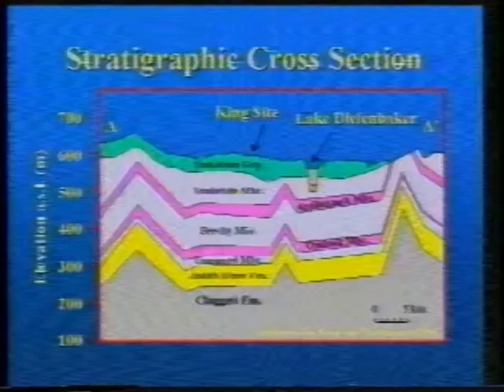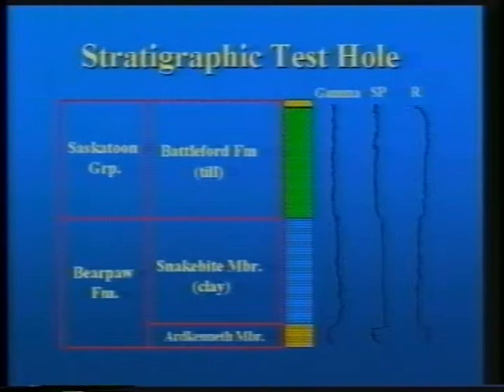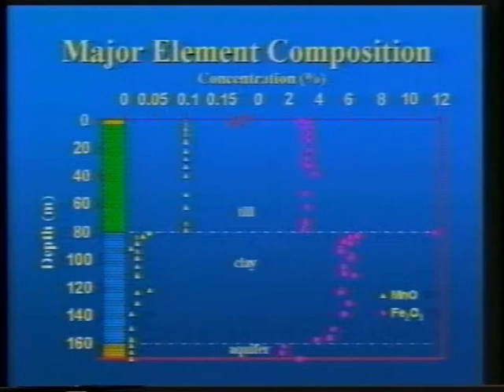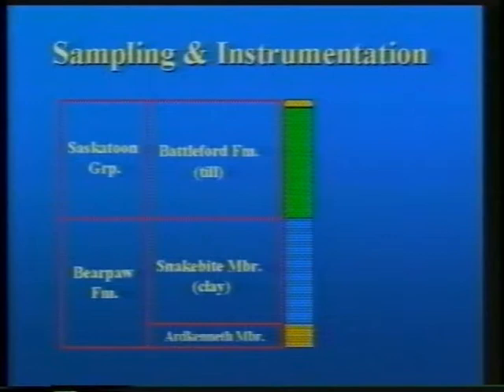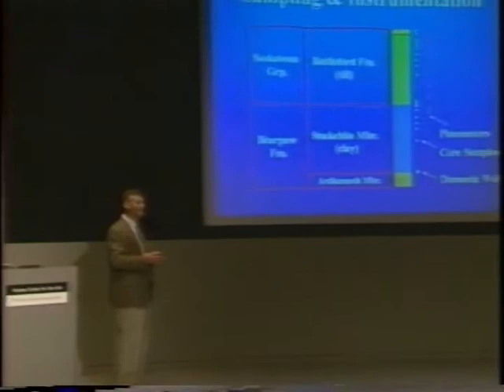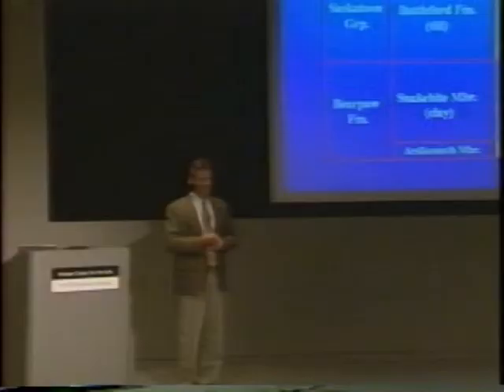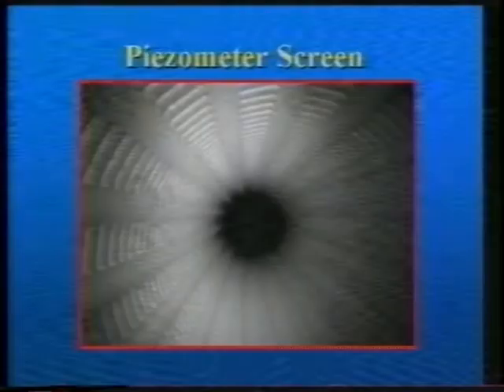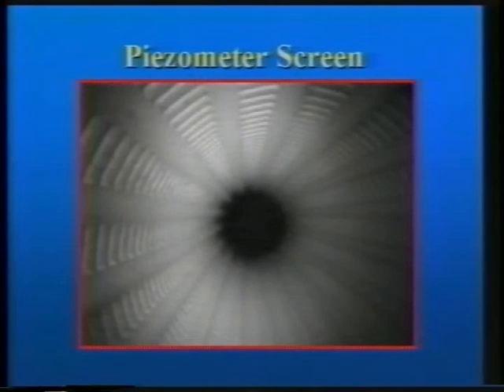2000 Henry Darcy Lecture Series - M. James Hendry (part 2)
M. James Hendry, Ph.D.
"Transport and Geochemical Controls on Solutes in Clay Aquitards"